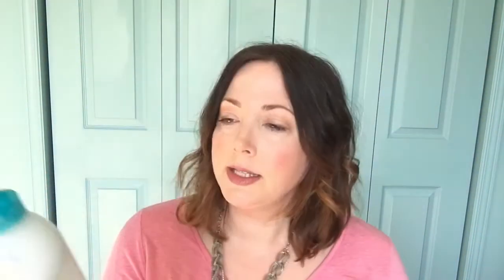5 New Drugstore Favourites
Lovely things from the drugstore